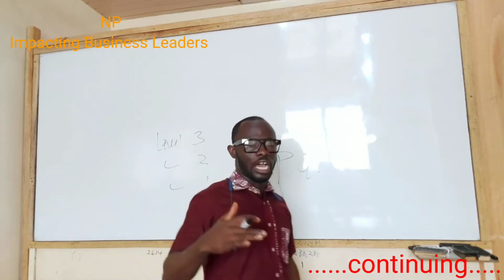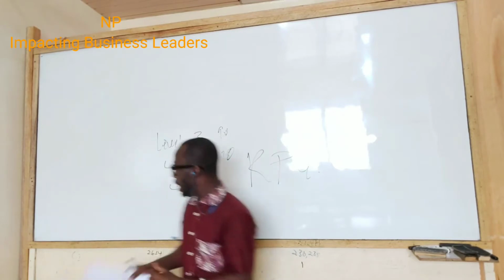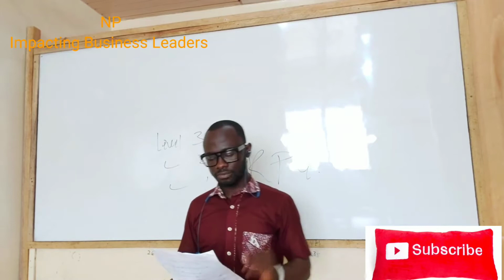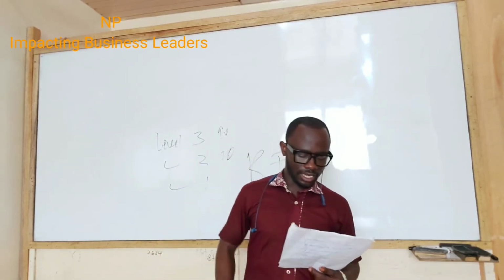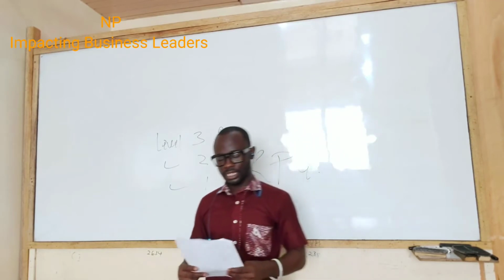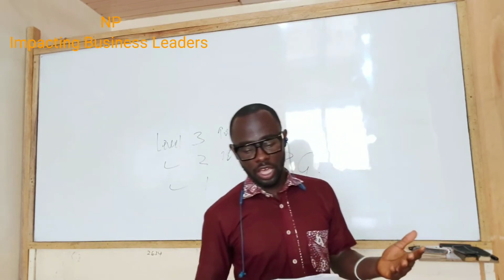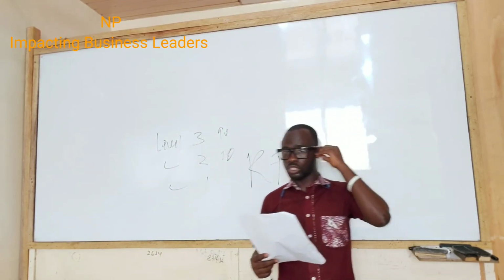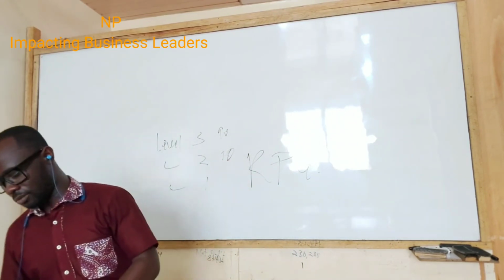Public Sector Accounting Lectures - IPSAS Masterclass 3 | ICAG | Nhyira Premium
Public Sector Accounting Lectures - IPSAS Masterclass 3

In this lecture video, Nhyira Premium explains the OVERVIEW of the International Public Sector Accounting Standards (IPSAS) and it's important to the Ghanaian economy.

You will among others the following:
Ipsas 1 Presentation of Financial Statements
Ipsas accrual basis Financial Statements
Ipsas 3
Ipsas 24
International Public Sector Accounting Standards
International Public Sector Accounting Standards issued by ipsasb

This video is certainly for students writing ICAG Public Sector Accounting and Finance examinations.

My Channel